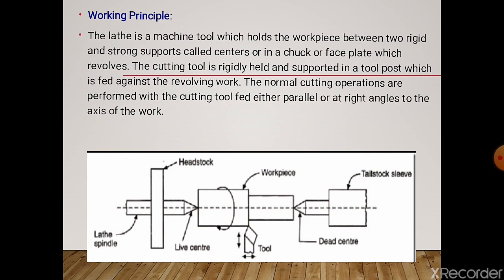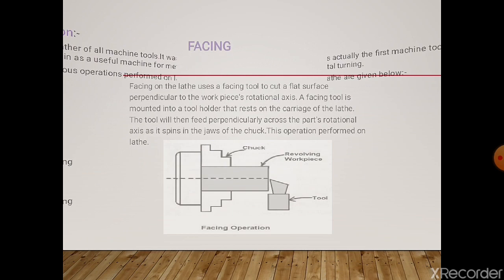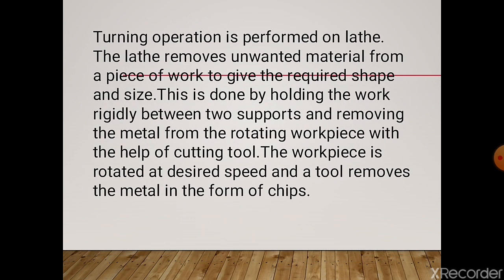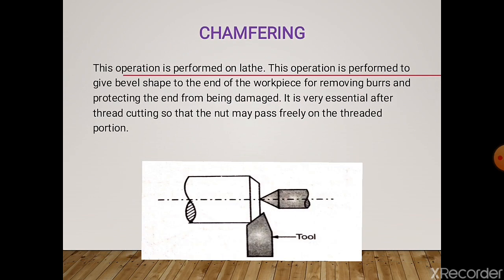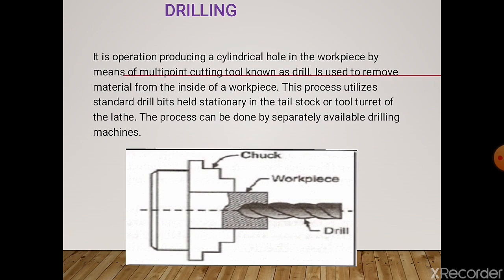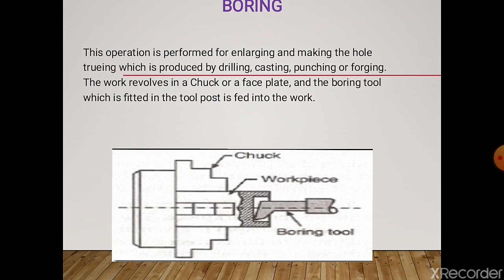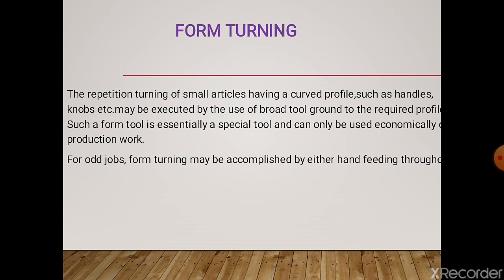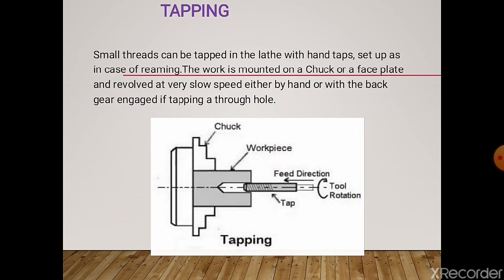Various lathe Machine Operation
This video is made by student  Snehal Bhoy as part of Microproject Presentation.Video contain the information about various operation perform on Lathe Machines.